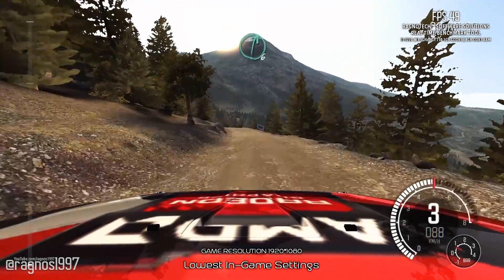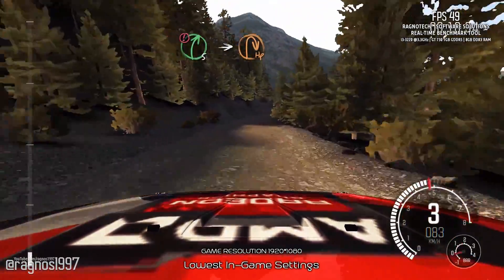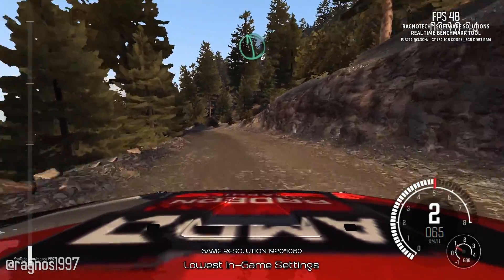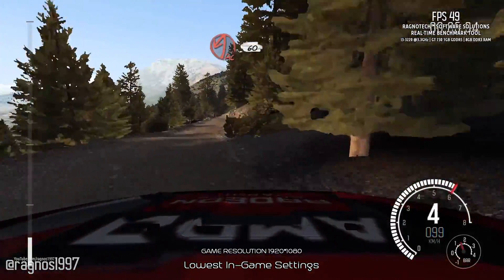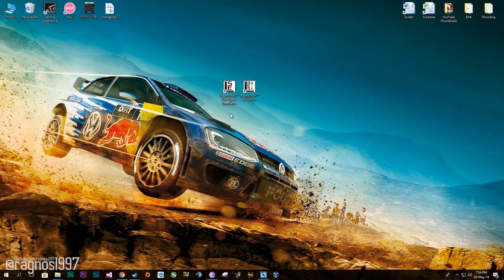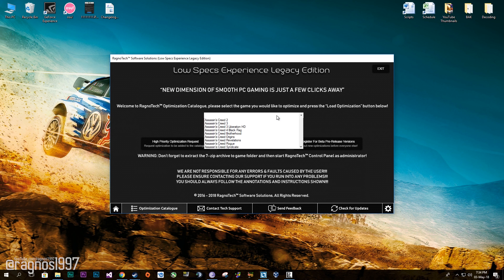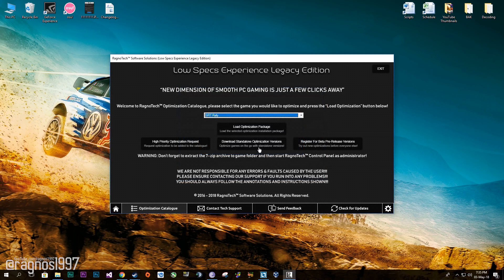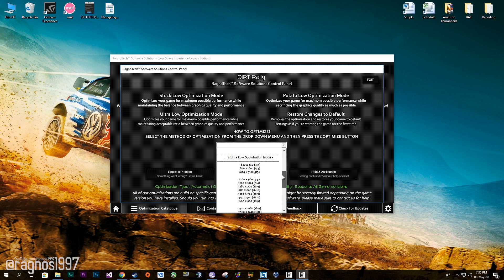DIRT Rally - How To Fix Lag/Get More FPS and Improve Performance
DiRT Rally is the most authentic and thrilling rally game ever made, road-tested over 80 million miles by the DiRT community. It perfectly captures that white knuckle feeling of racing on the edge as you hurtle along dangerous roads at breakneck speed, knowing that one crash could irreparably harm your stage time.
DiRT Rally also includes officially licensed World Rallycross content, allowing you to experience the breathless, high-speed thrills of some of the world’s fastest off-road cars as you trade paint with other drivers at some of the series’ best-loved circuits, in both singleplayer and high-intensity multiplayer races.